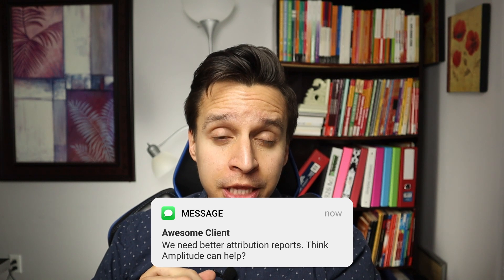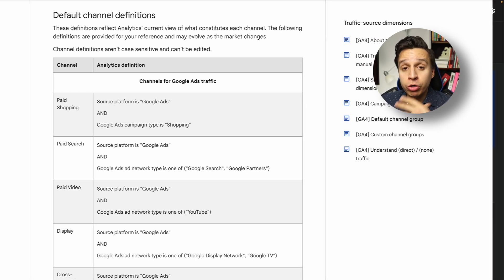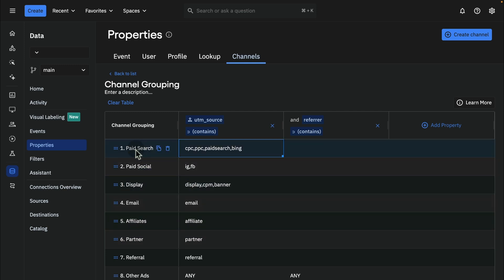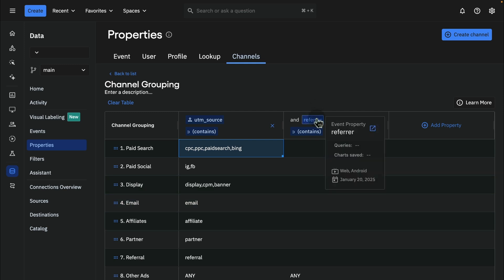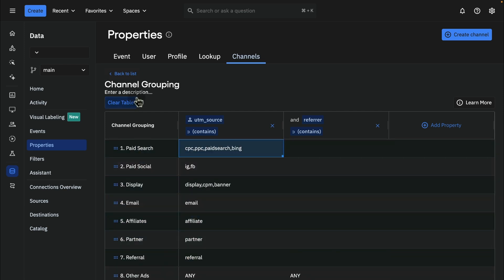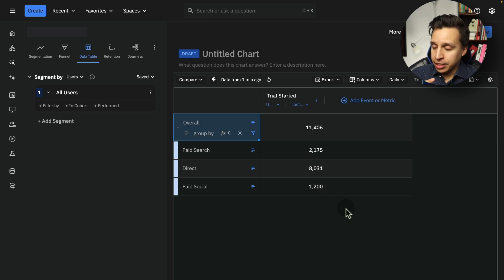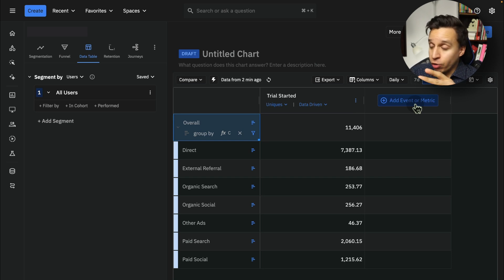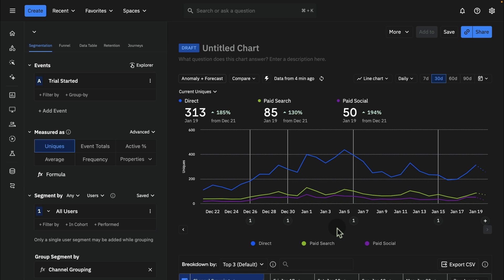Amplitude Attribution Tutorial: Everything You Need to Get Started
Discover how marketers can leverage Amplitude's attribution reports to gain deep insights into conversions. Explore key features, practical applications, and tips for making data-driven decisions that enhance marketing performance.

We will address the following questions:

1. What are Amplitude's attribution reports, and how do they work?
2. How can attribution reports help marketers understand and improve conversions?
3. What are the best practices for using attribution reports to drive results?
4. What are Channels and how do you set them up?
5. What types of attribution models does Amplitude support?

0:00 - Introduction
0:53 - Setup Channels
04:47 - Build Attribution Reports
07:11 - Using Channels Elsewhere
08:11 - Conclusion

🚀    Want to build a powerful data stack for your org? Go here: rubenugarte.com